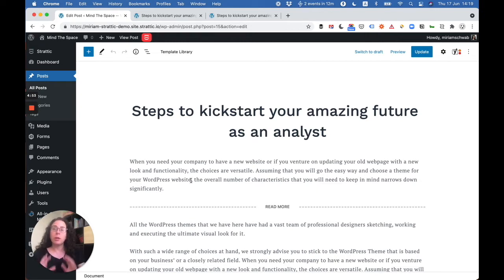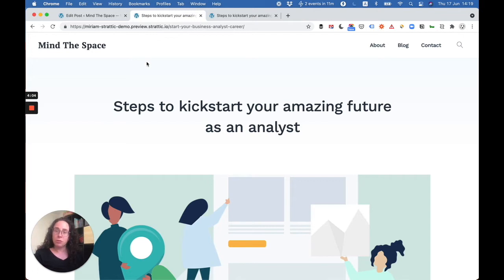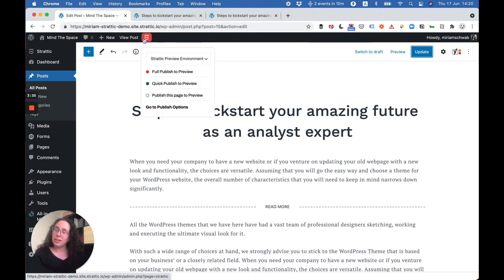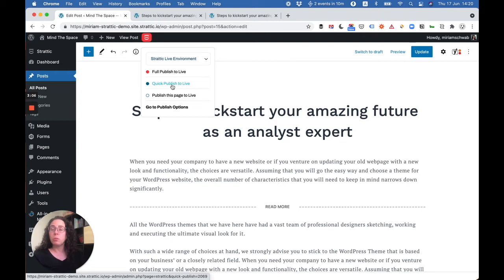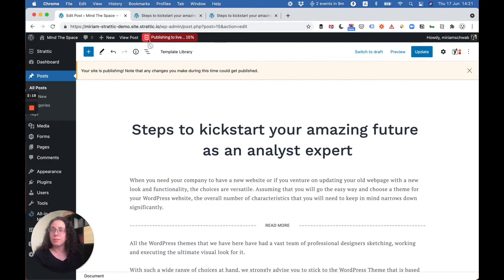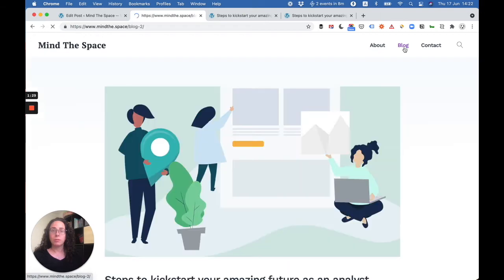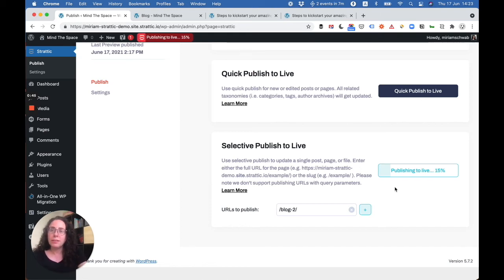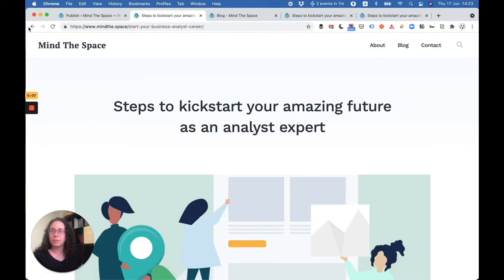How to use Selective Publish on Strattic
Selective publish allows you to update individual posts or pages on your static site! Perfect for fixing typos or updating content quickly!